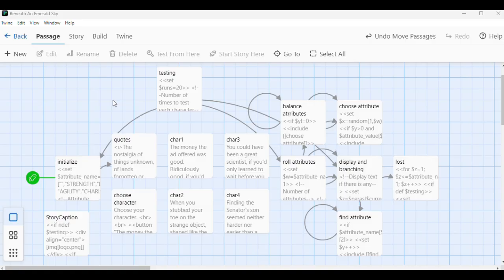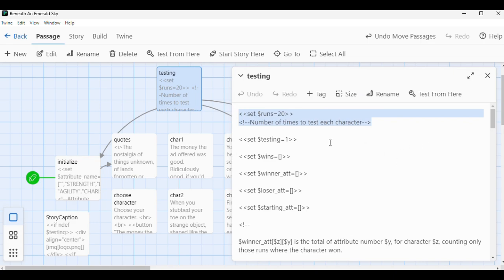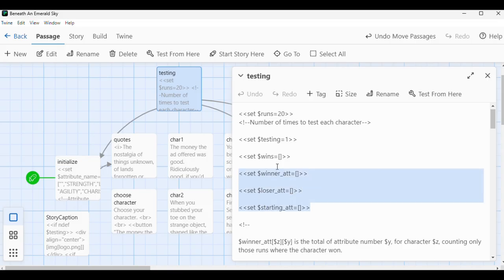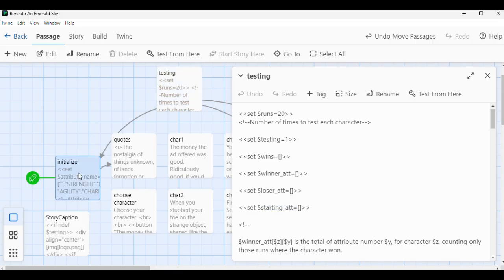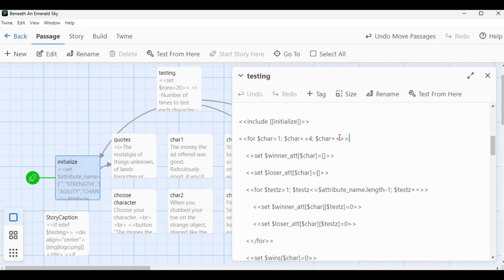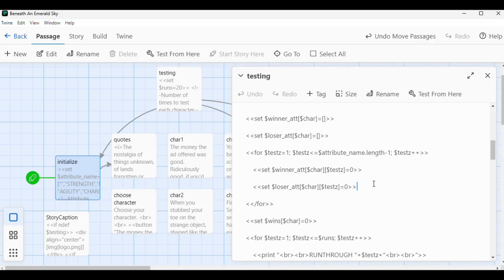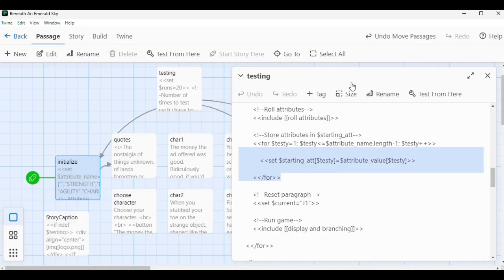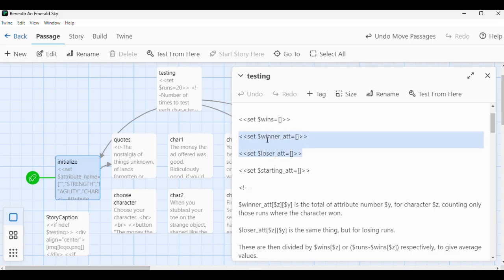424: New code for testing (Twine Sugarcube)